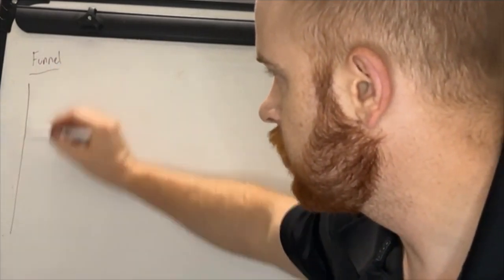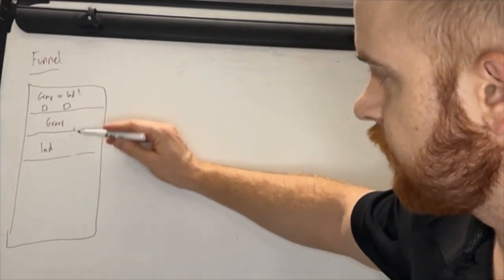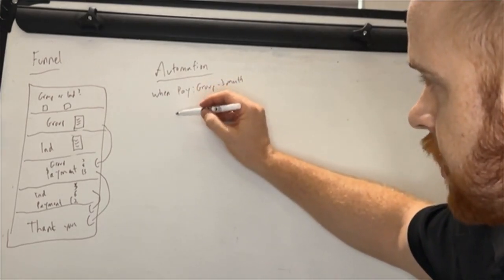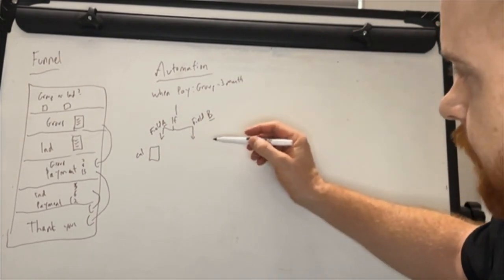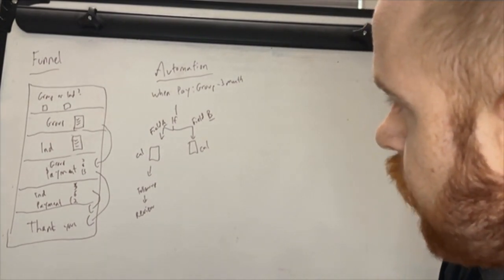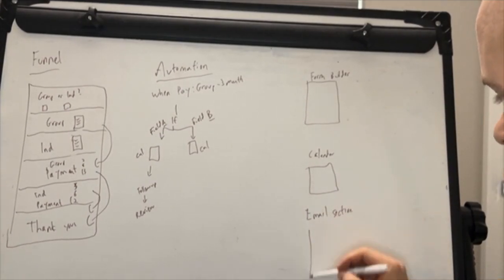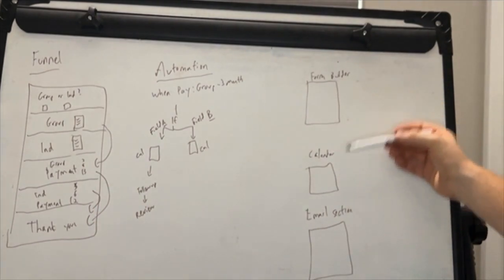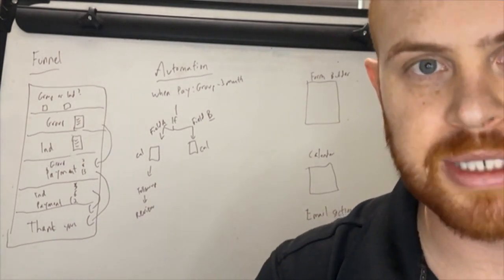Understanding what a funnel is and how it works with other elements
You can learn more about us at tracerinnovations.com